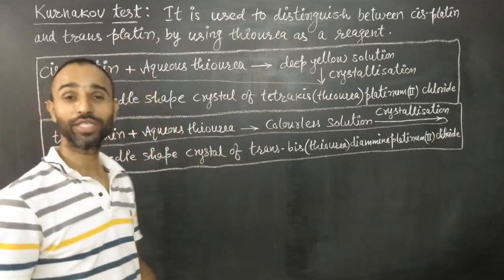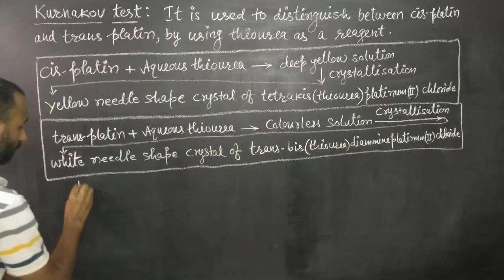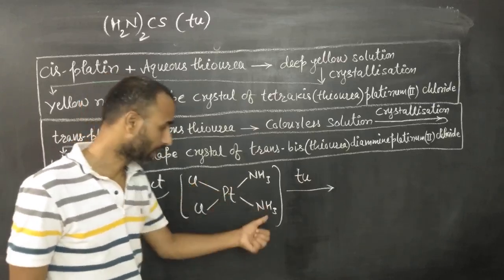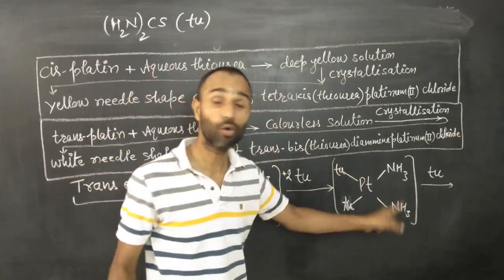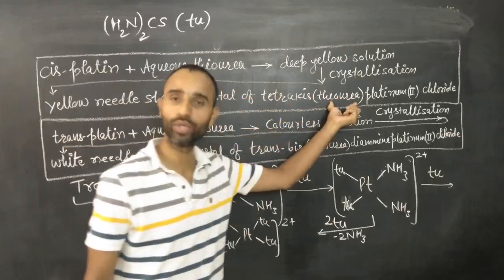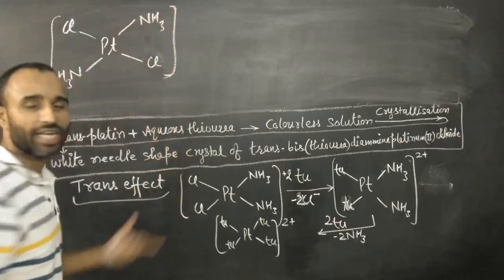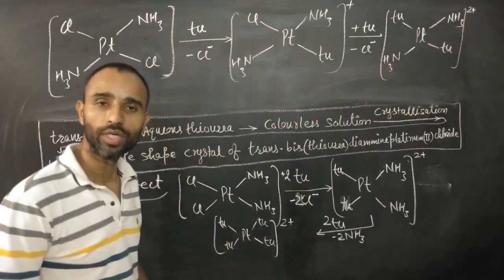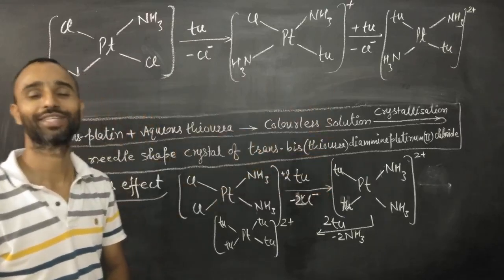Kurnakov test | CSIR NET june 2011 | trans effect